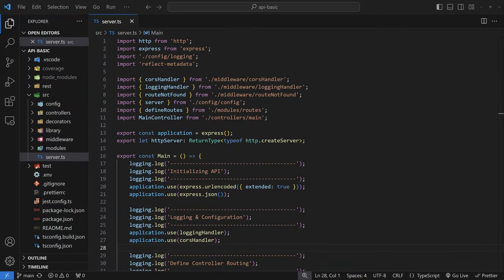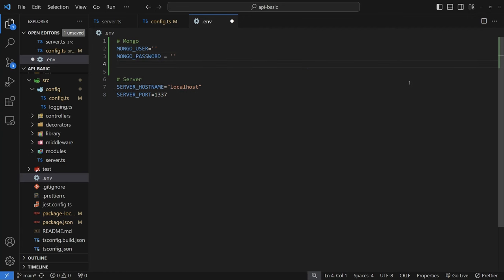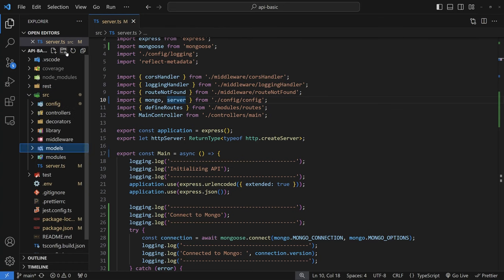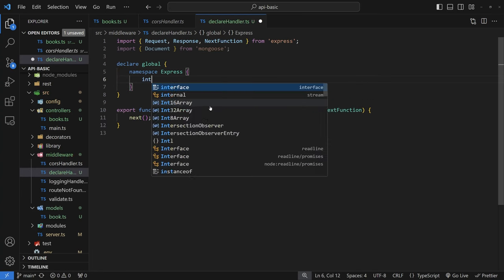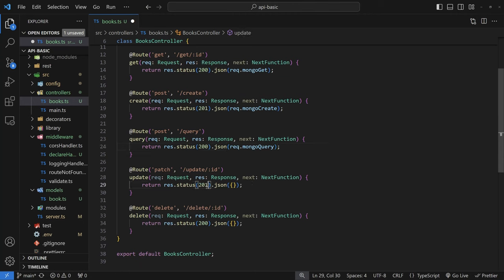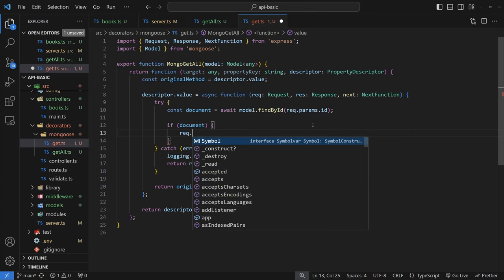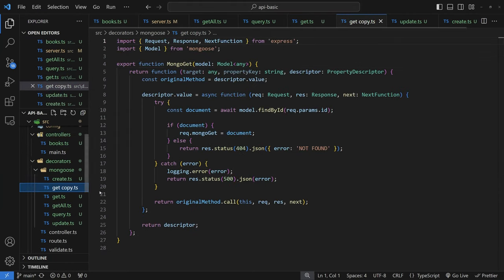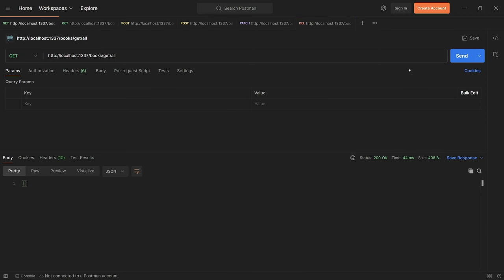Typescript Express API with MongoDB, Mongoose and Decorators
Learn how to use Typescript Decorators to access mongoDB using Typescript!

Chapters:

0:00 Introduction
1:11 Mongoose Install & Config
5:07 Model Definition
7:03 Controller Definition
11:11 Decorators